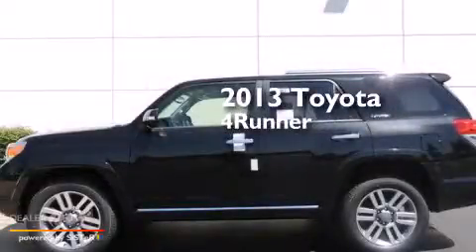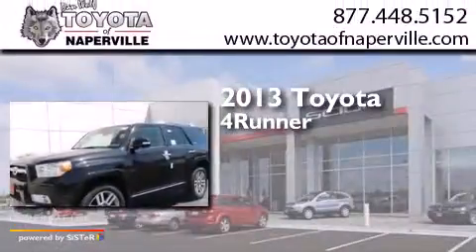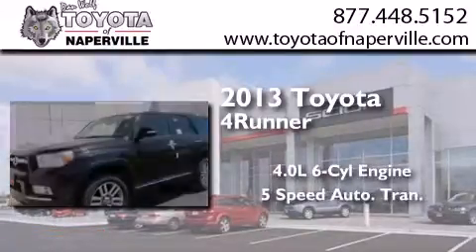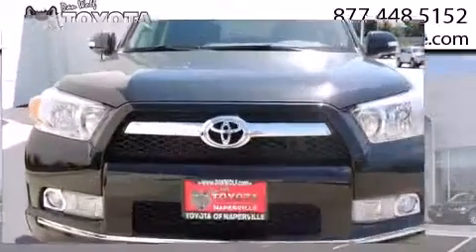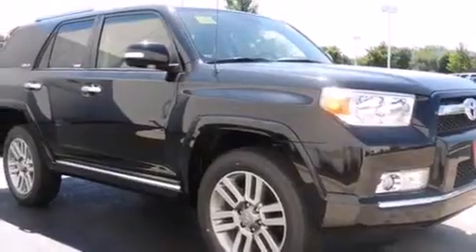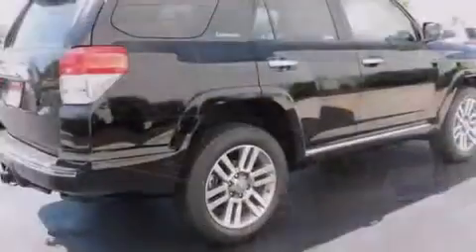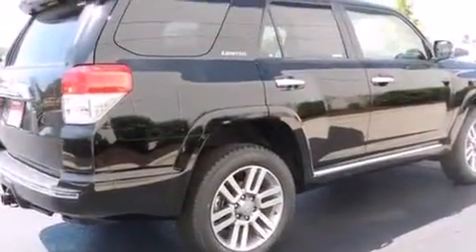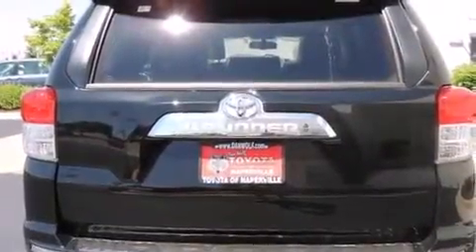2013 Toyota 4Runner Napervillle IL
We have been honored to serve the Napervillle IL area , we promise that your experience at our dealership will exceed your expectations ! Year : 2013 Make : Toyota Model : 4Runner Engine : 4.0l v6 smpi dohc Trans . Napervillle , IL 60540